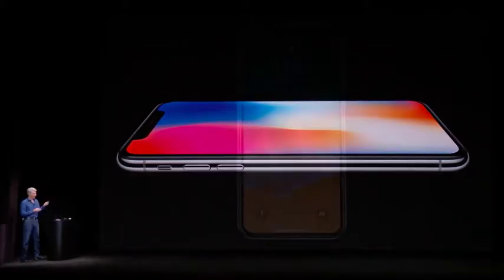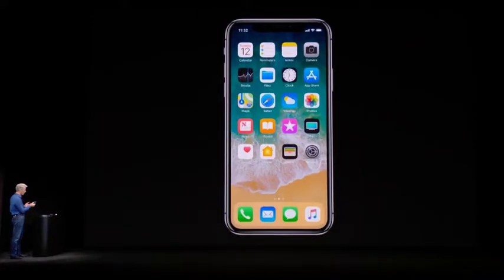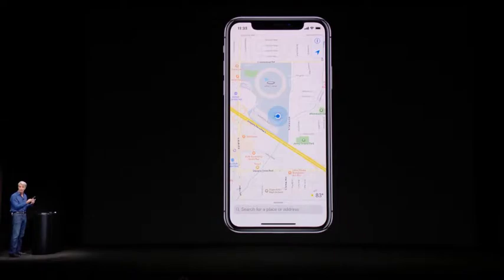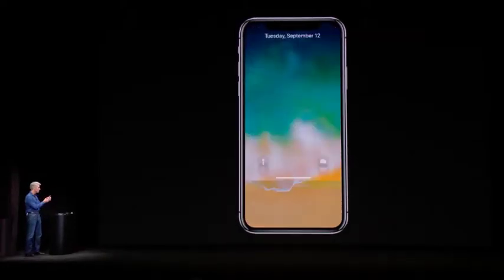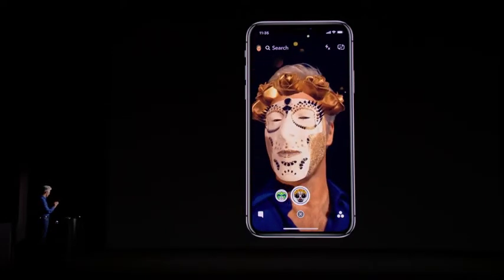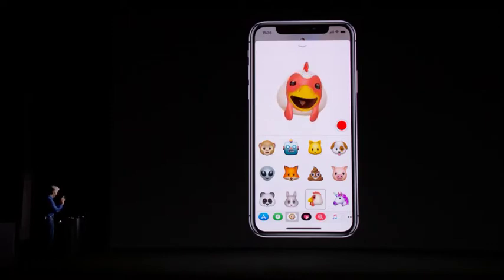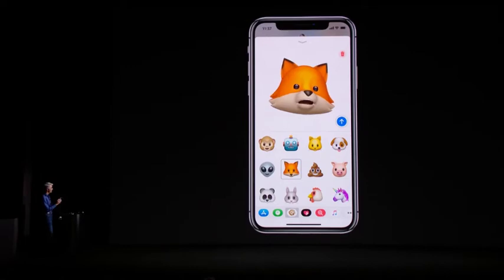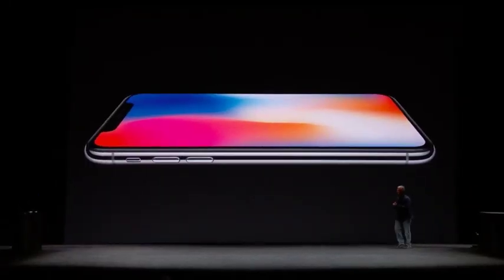Apple iPhone X Demo on 9/12/17 Event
This video is for information and educational purposes only.